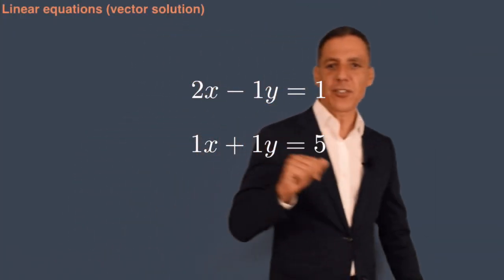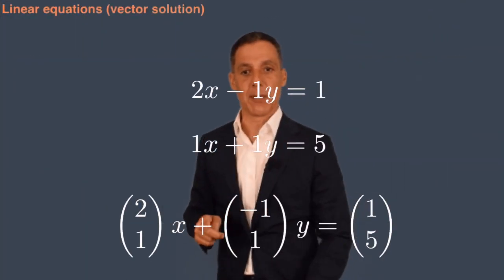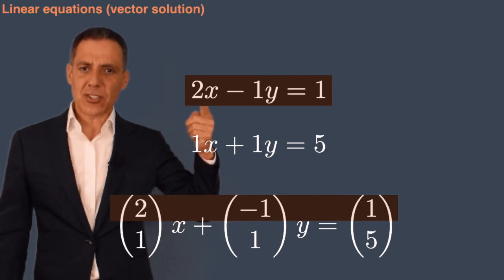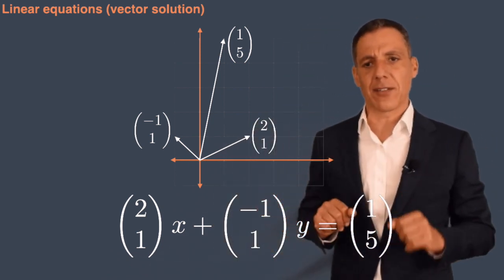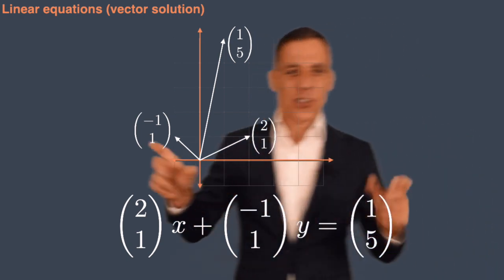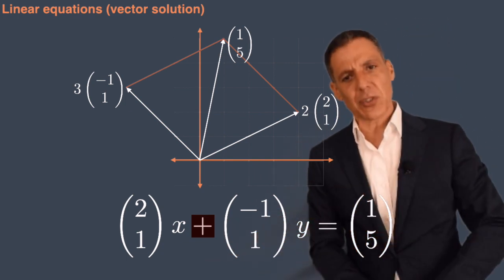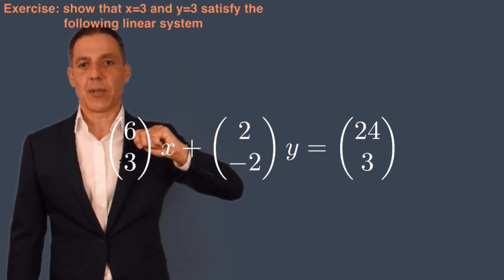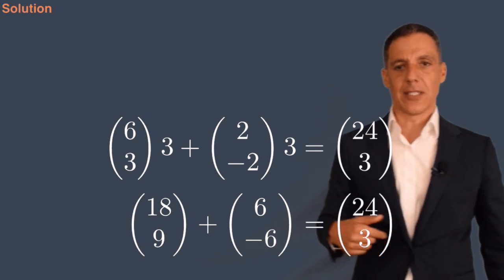Data fitting: linear systems: linear equations (vector picture)